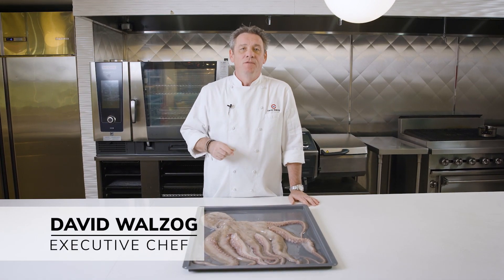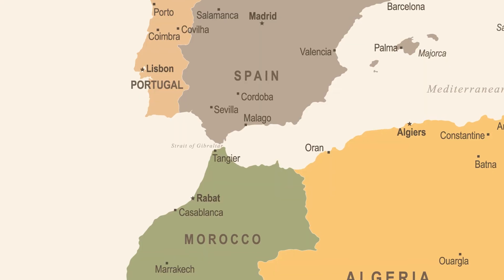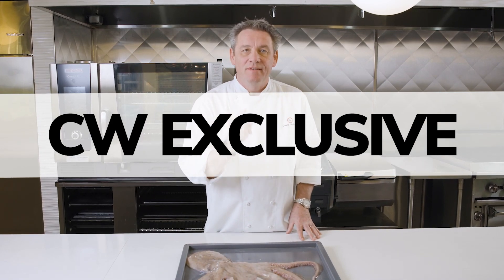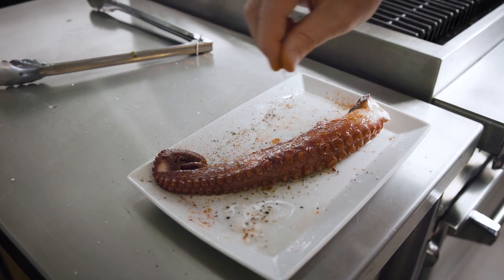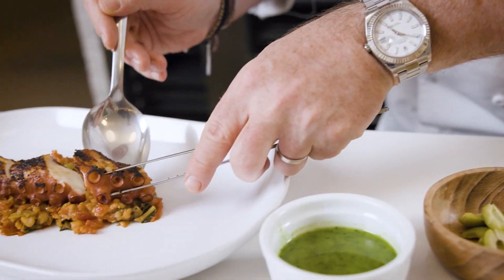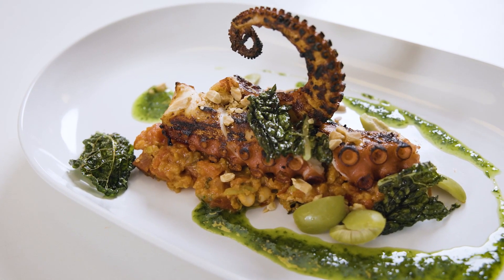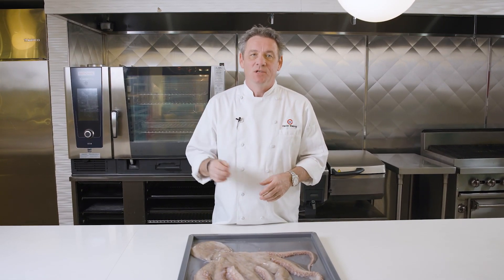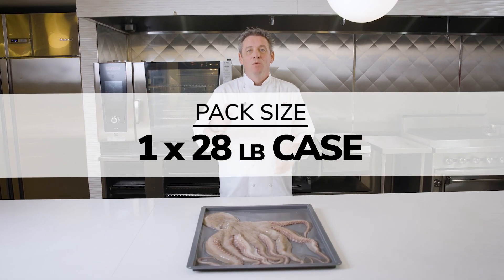FAO 34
We’re proud to present you with another CW exclusive, FAO 34, a.k.a. Spanish octopus, considered the best in the world. The #34 refers to the specific UN-designated fishing region in the Mediterranean, the perfect environment for producing consistently tender octopus.